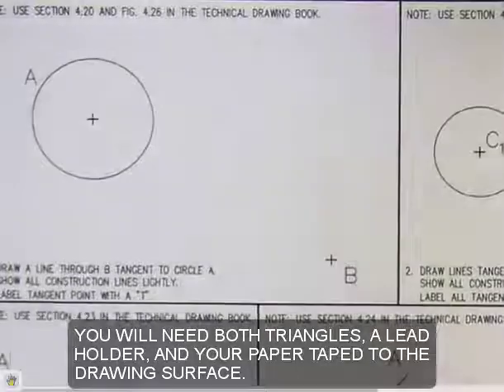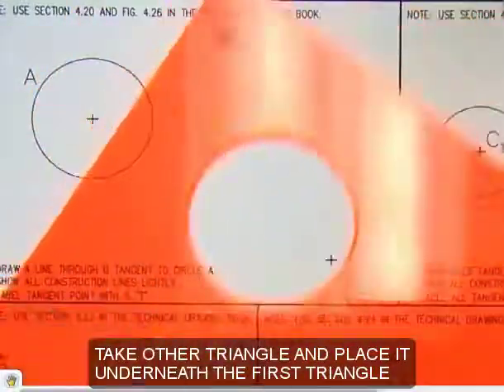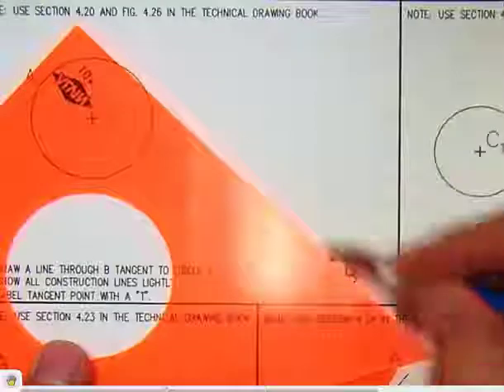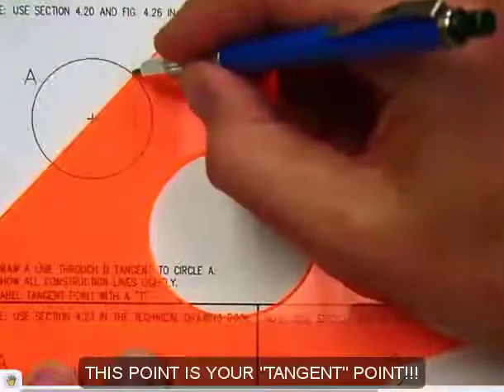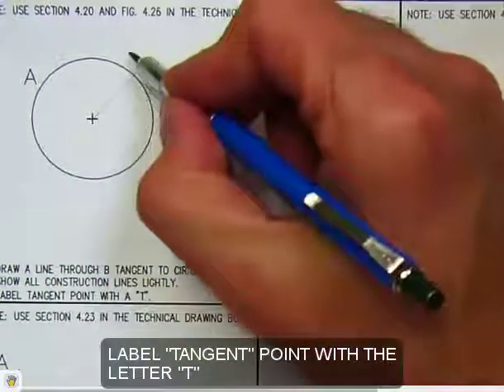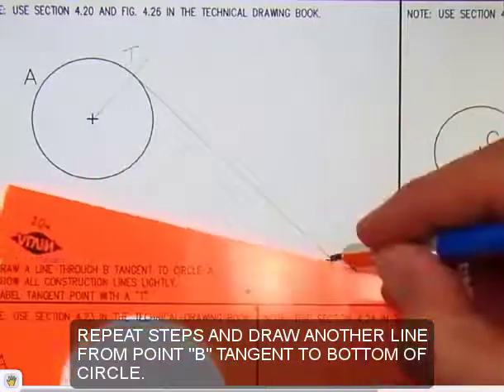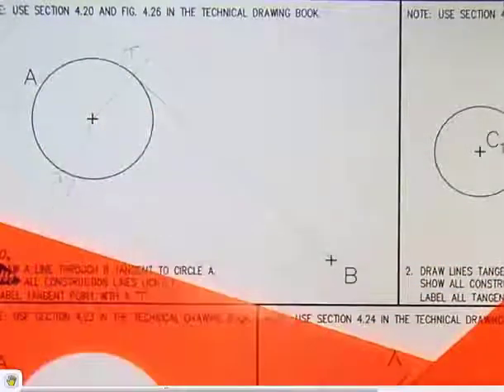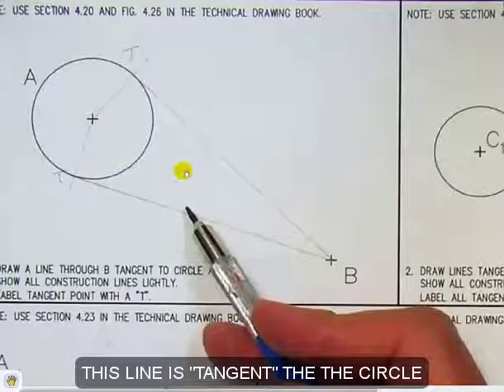Job Sheet 2 Problem 01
Draw a line from a point "tangent" to a circle or arc.